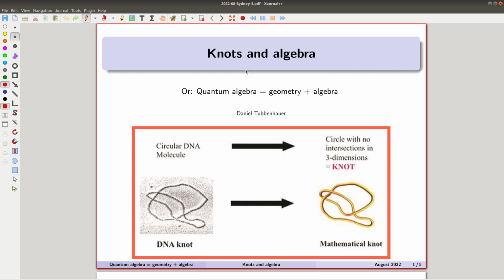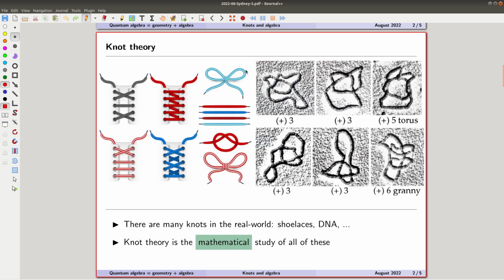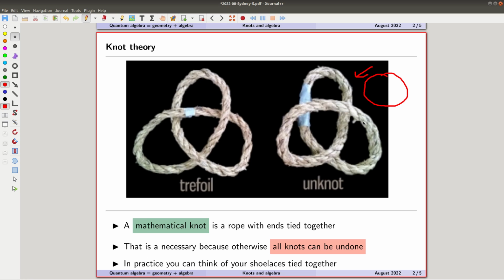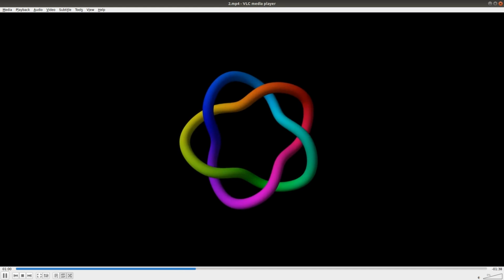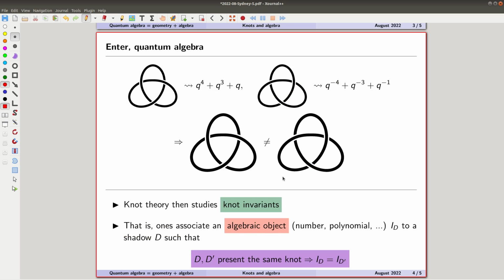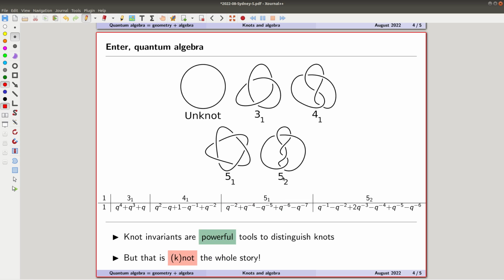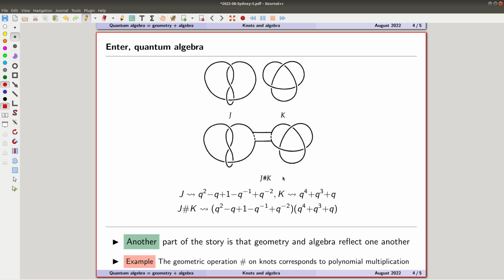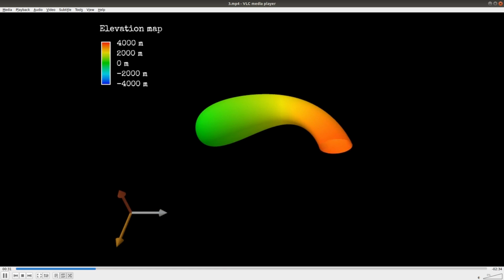Daniel Tubbenhauer: Knots and algebra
Sorry for the bad sound quality. My mic decided to fail before the talk (we are all humans, I guess) so that my laptop recorded the sound. And I didn't notice that - gosh!

You may not have heard of knot theory, the mathematical study of knots. Inspired by real-world knots such as those in shoelaces and ropes, knot theory is a fairly new field of mathematics which nowadays sits in the intersection of algebra and geometry, with applications beyond mathematics itself. This talk is a friendly overview of how knots and algebra fit together nicely.

Slides.